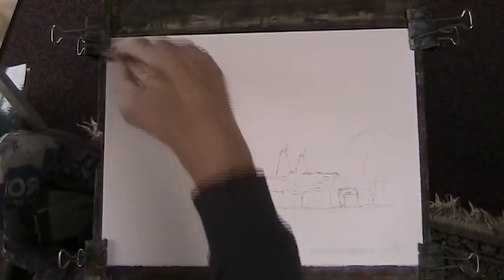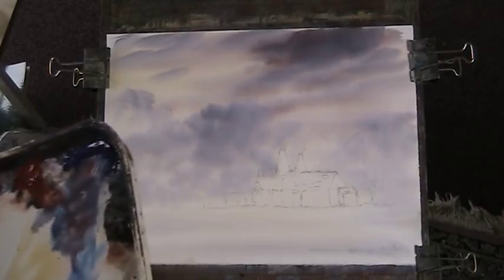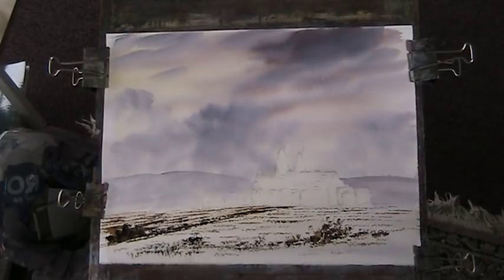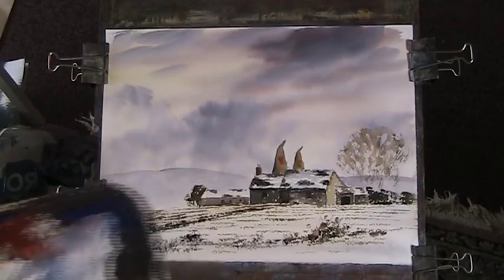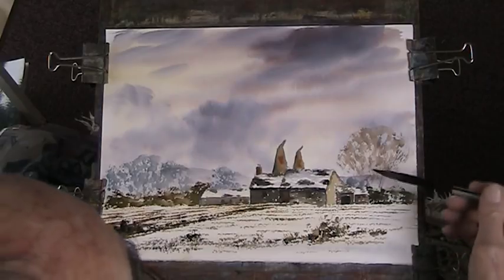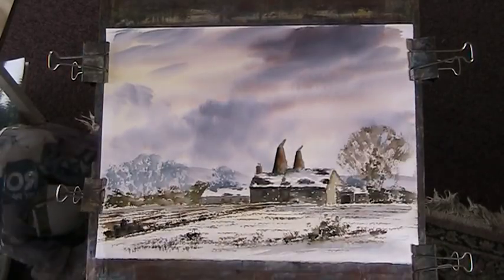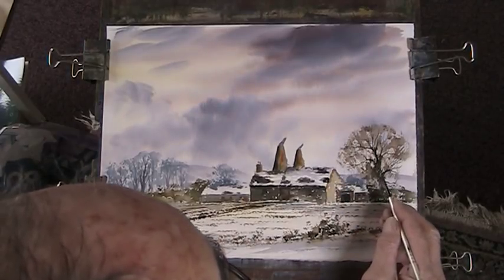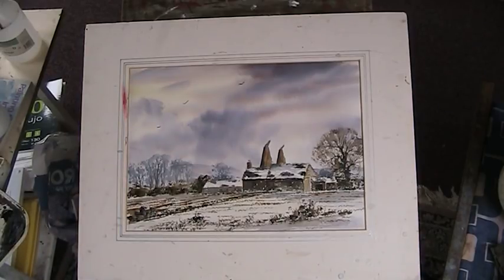How to paint a simple snow scene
An improvised  Kent farm in winter.